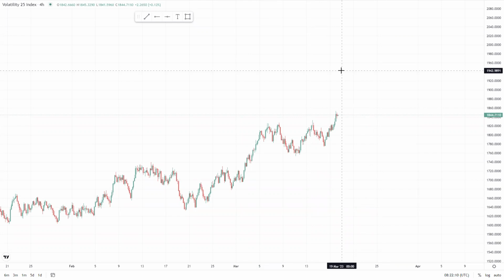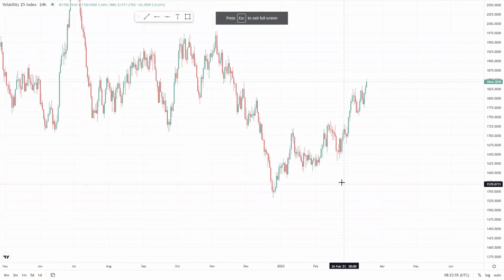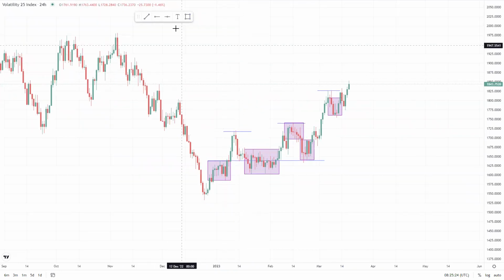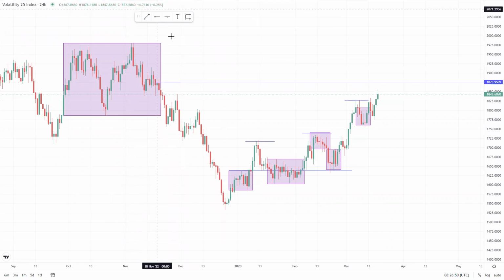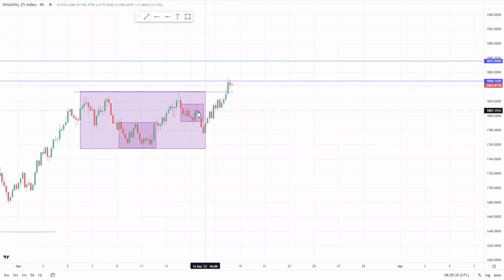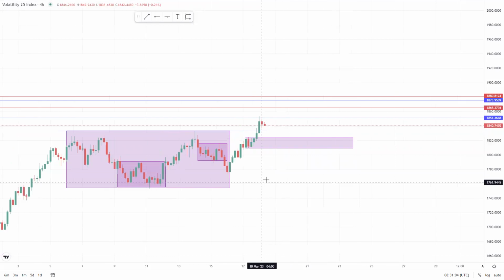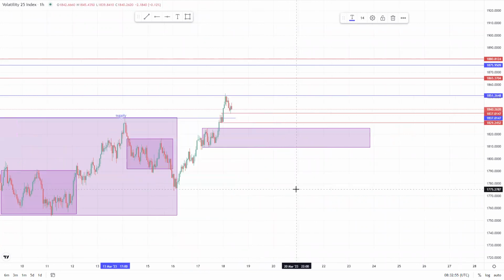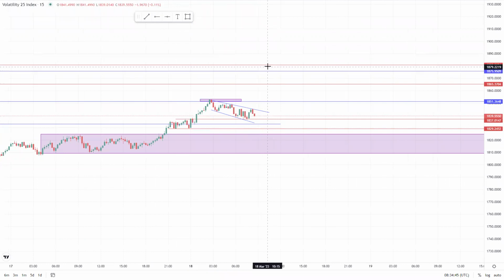How to Analyze Volality 25 Index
How to analyze the vix25 index on deriv.

In this video, I will share with you some of the tools and secrets of how to have your analysis done at a professional level. We will start by checking on a daily timeframe where we look for a trend direction and where the market is coming from, going and presently is.